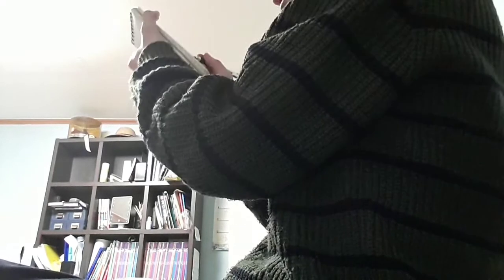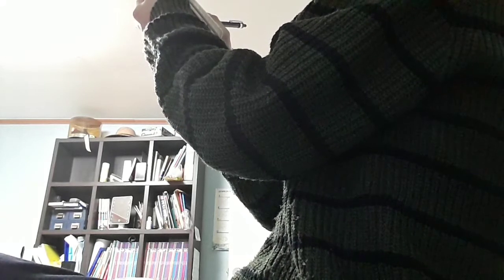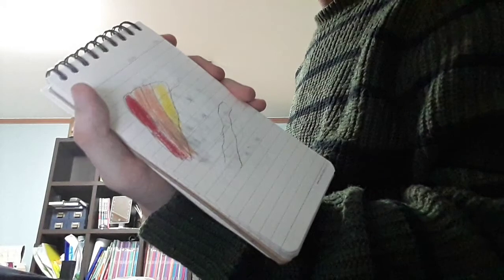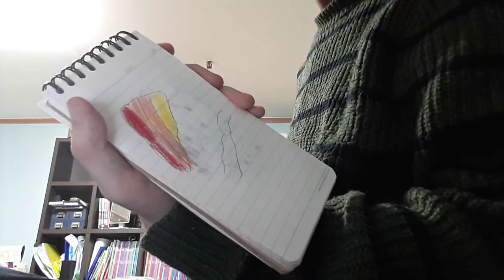How to draw a rainbow mane and a tail (Part 2)